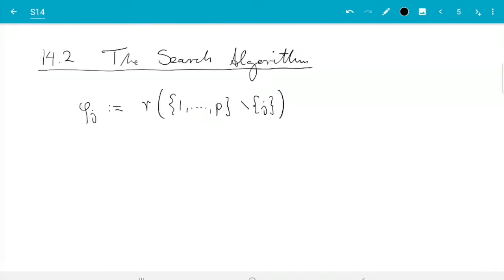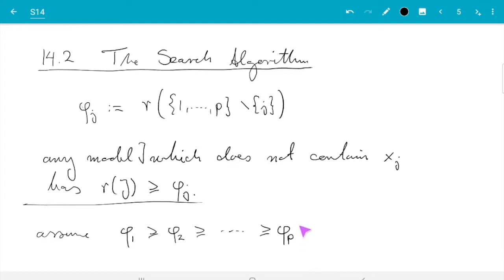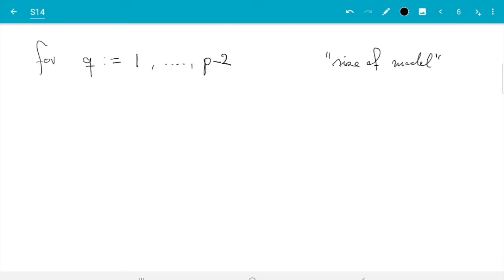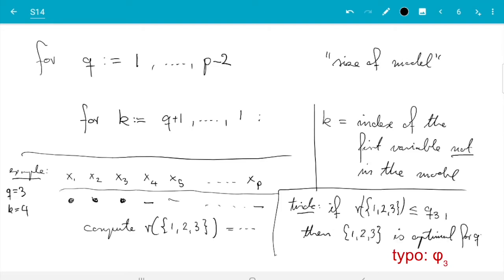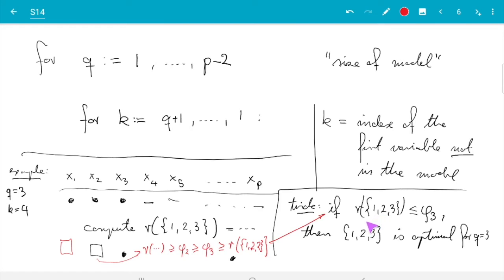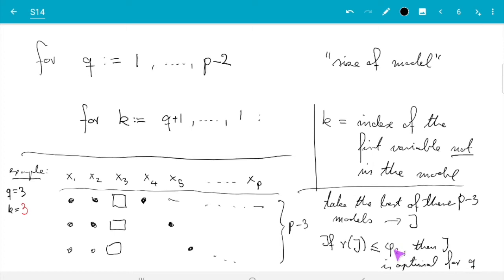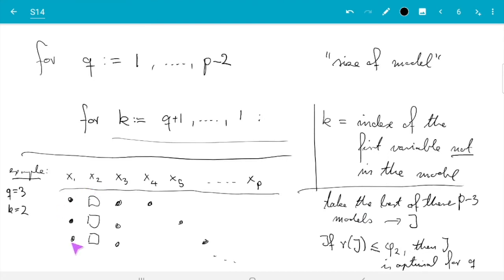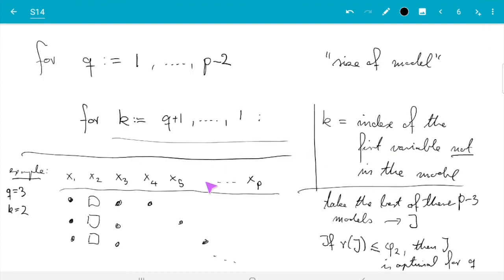MATH3713, Section 14.2: The Search Algorithm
In this video we discuss an algorithm to speed up exhaustive search in model selection.